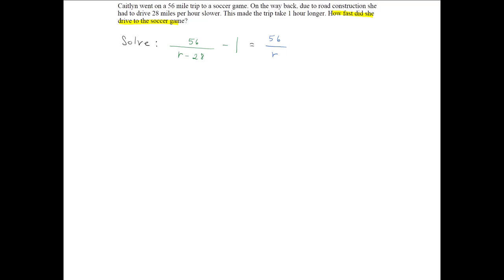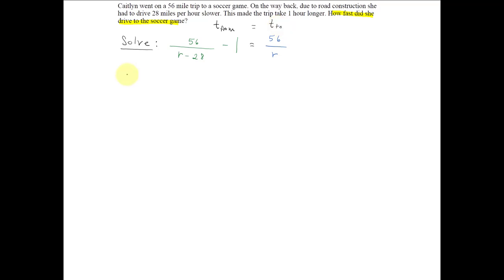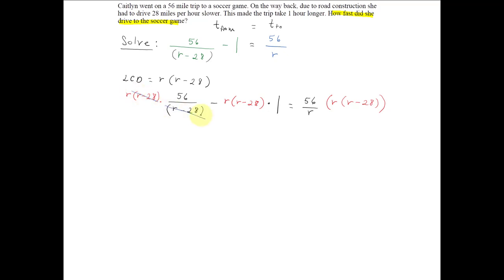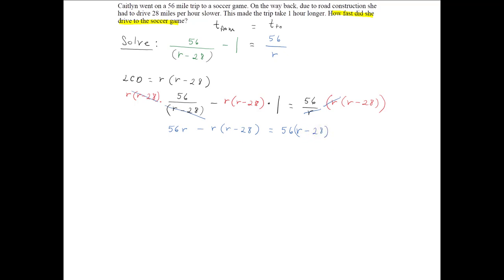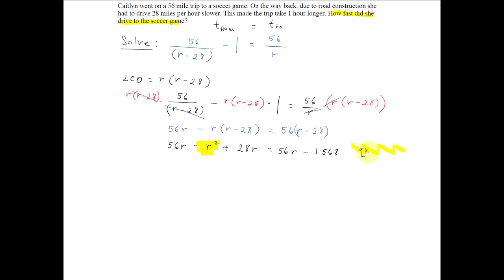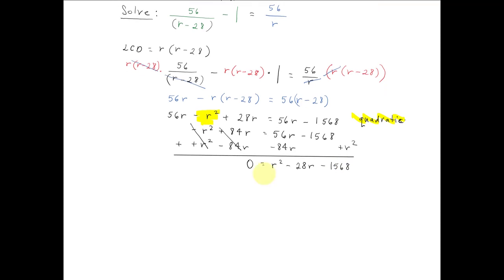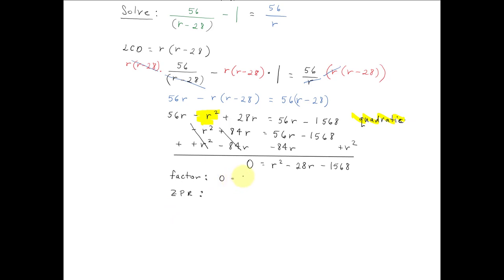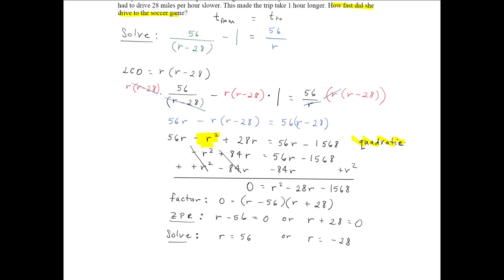Rational Equations- Applications with Uniform Motion (Part 2)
Solving applications involving rational equations with uniform motion. This video solves the rational equation. See Rational Equations- Applications with Uniform Motion (Part 1) for the set up of the equation